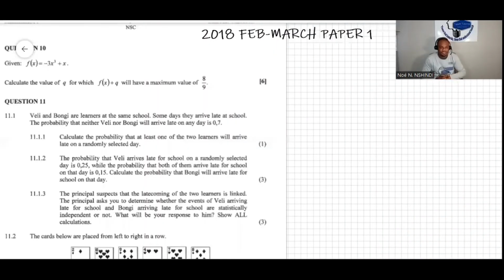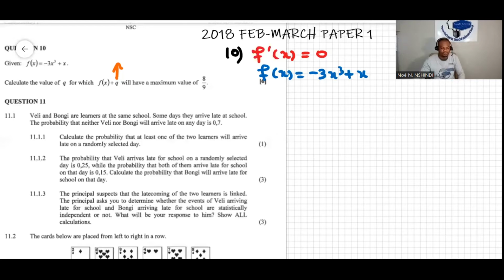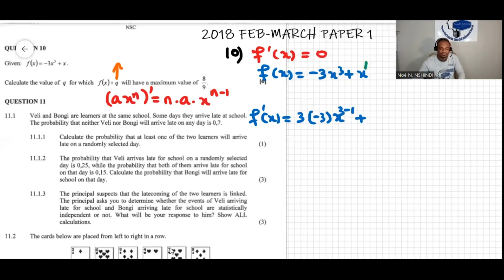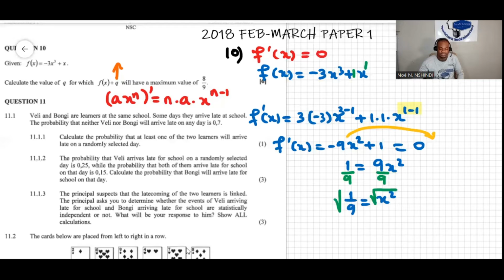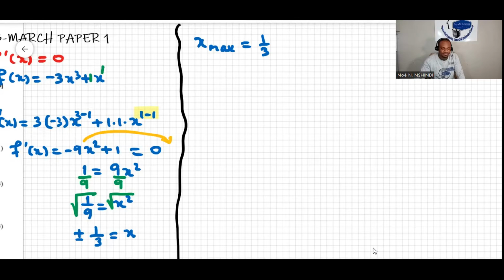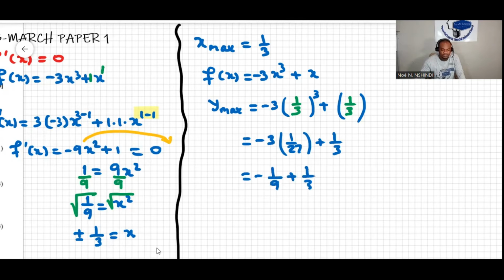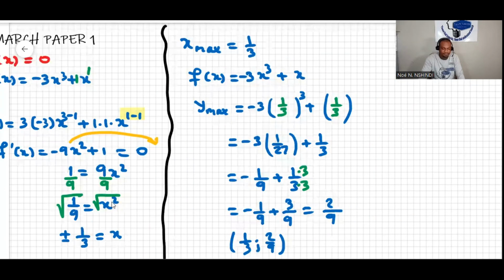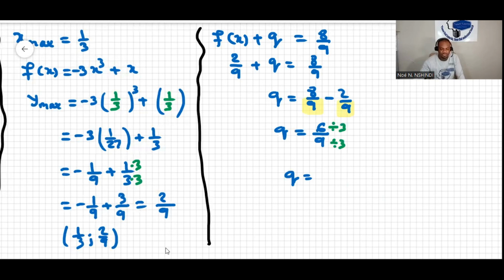GRADE 12 MATH PAPER 1 2017 MAY JUNE QUESTION 10 DIFERENTIAL CALCULUS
​@triplentutoring GRADE 12 MATH PAPER 1 2017 MAY JUNE QUESTION 8, 9 AND 10 DIFERENTIAL CALCULUS. To view more DIFERENTIAL CALCULUS problems

1) Video Detailed Solution of Question Papers
2) 1-on-1
3) Group of at most 10 Students

2) Regular Students

~𝗔𝗿𝗶𝘀𝘁𝗼𝘁𝗹𝗲